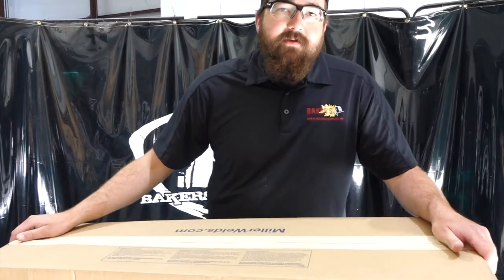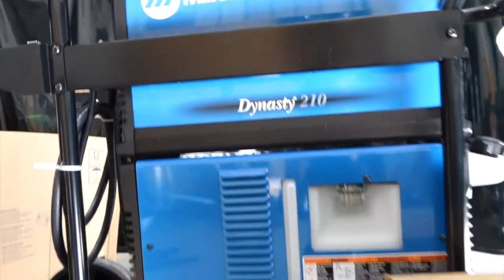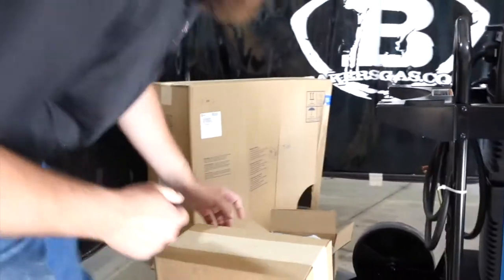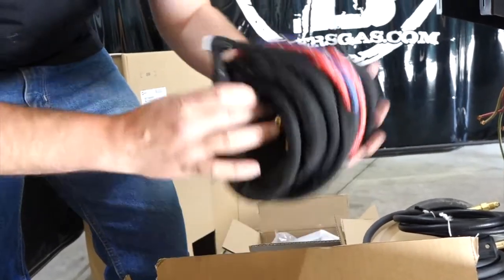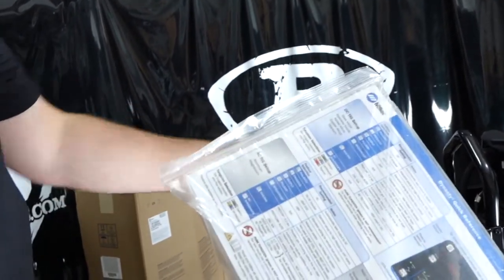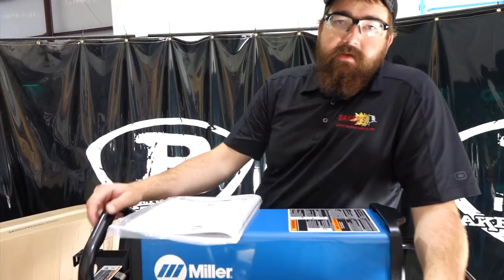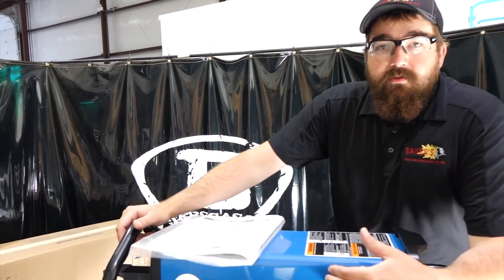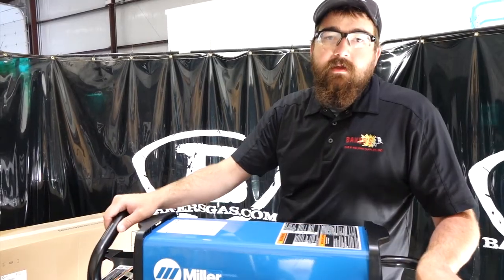Baker's Unboxing Miller Dynasty 210 DX (CPS) Complete Package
Andrew does an unboxing and review of the Miller Electric Dynasty 210 DX TIG Runner Complete Package with foot pedal. Shows everything that is included, talks about pricing and options, and how it compares to the 280. Want to see him weld with it?

Miller Dynasty 210 (CPS) Complete with Wireless Foot Control